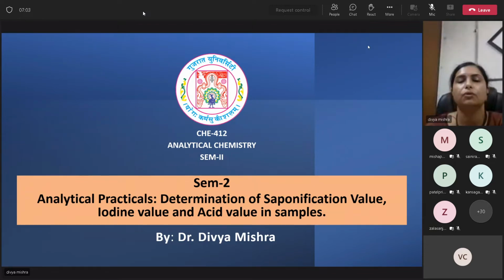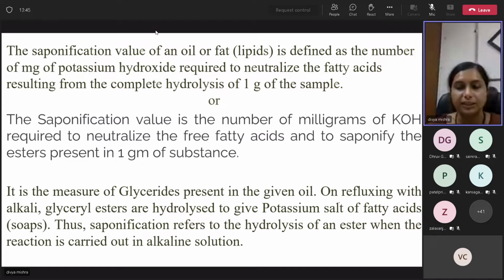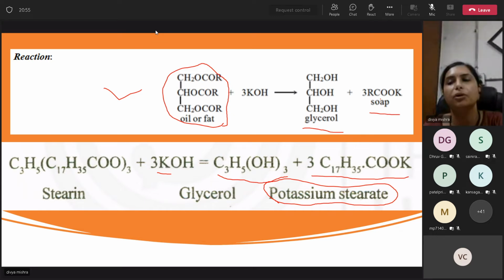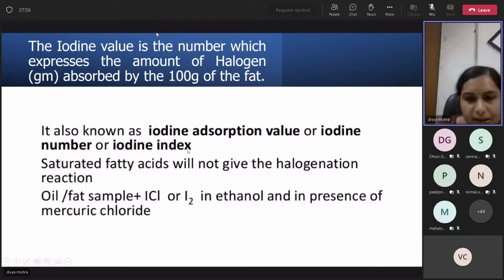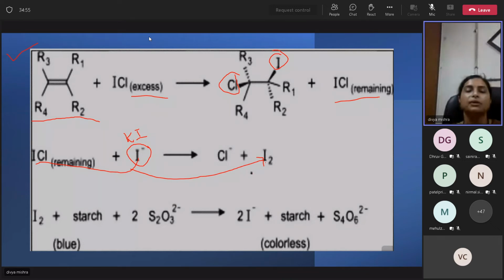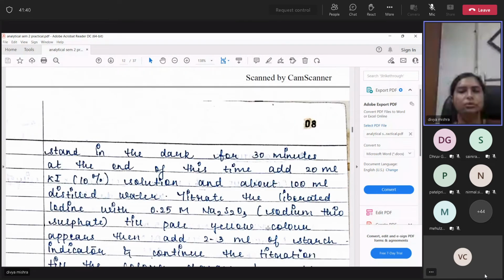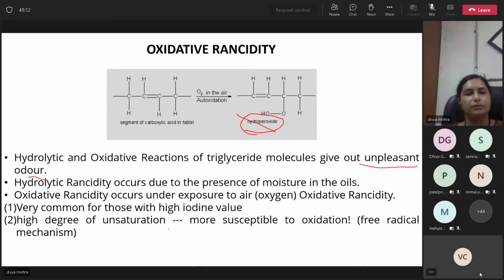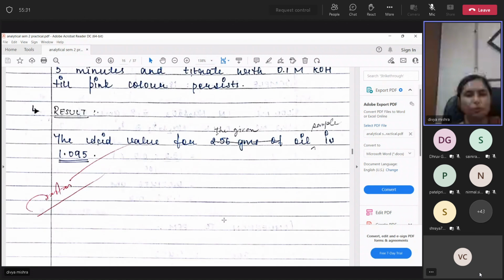Sem 2 analytical practical 4